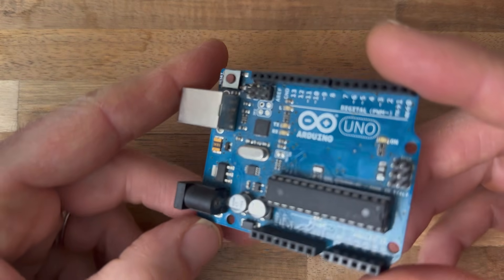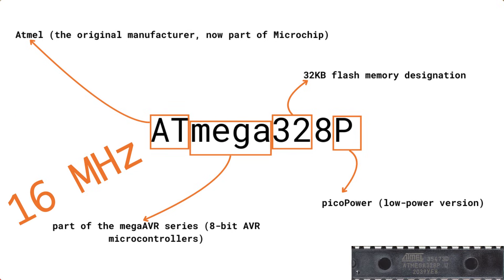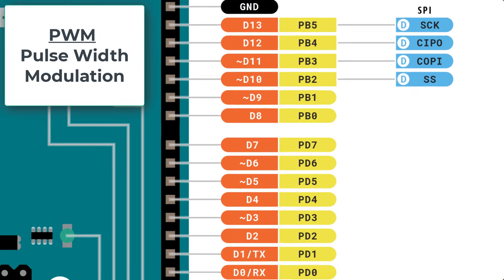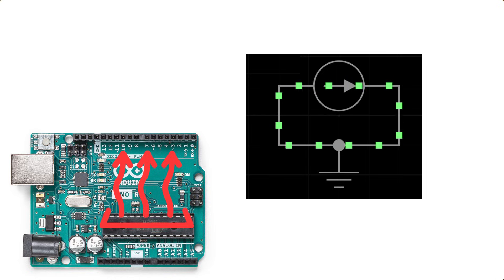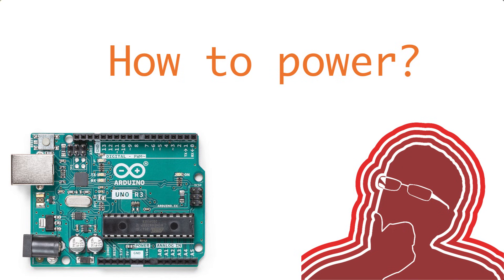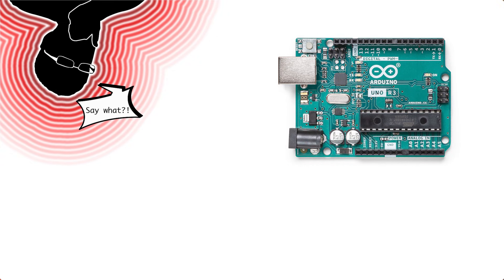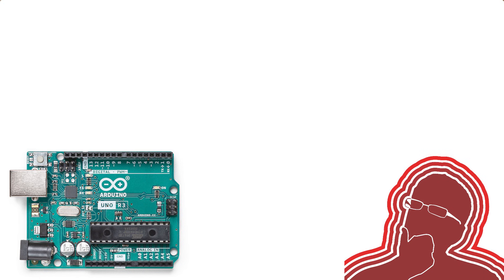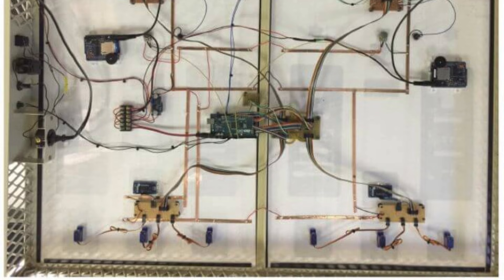Buying an Arduino UNO R3? Watch this first!